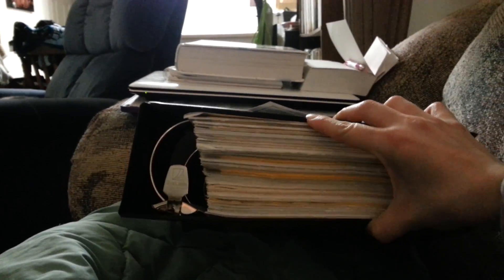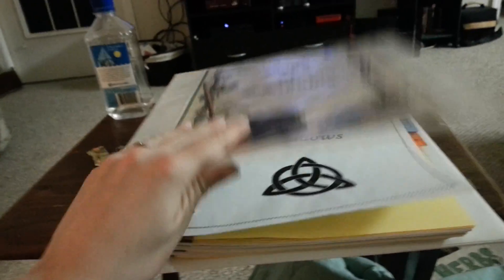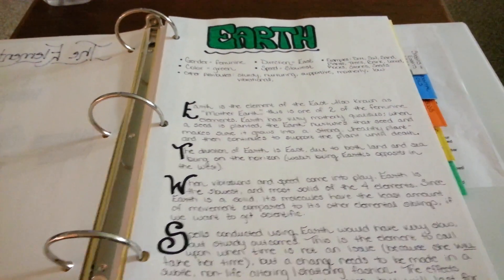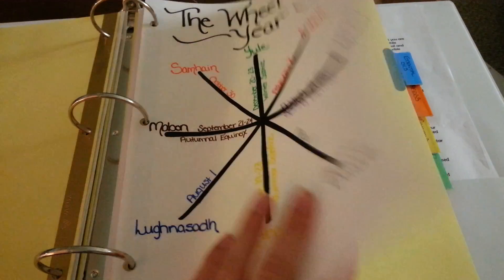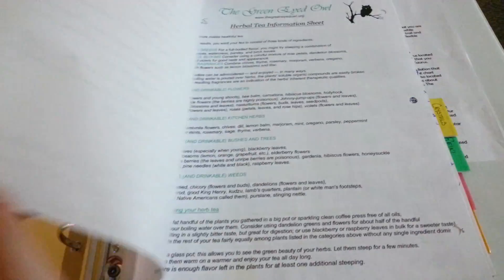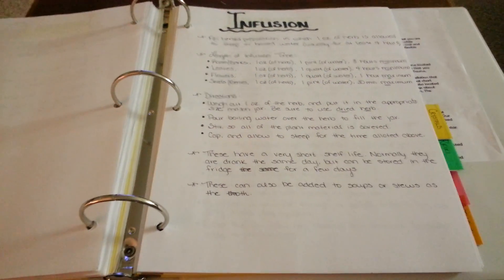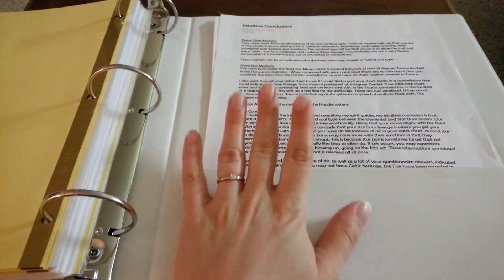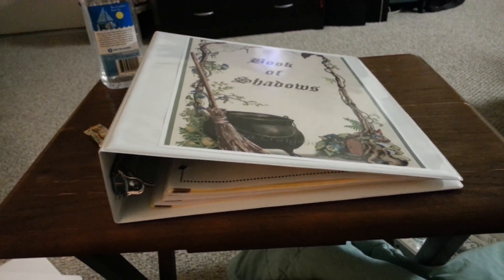Making My Book of Shadows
I'm redoing my Book of Shadows after many years of collecting information. so here's what I'm doing :)

Blessed Be!
)O(